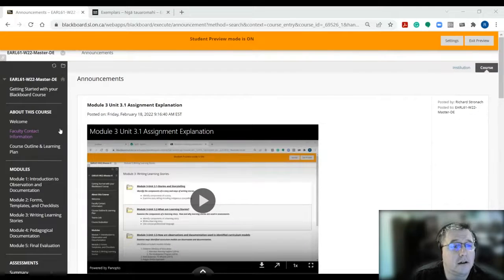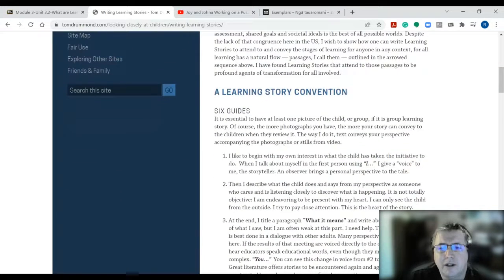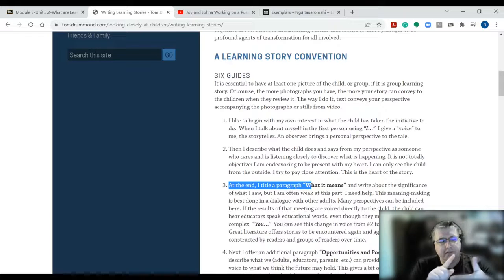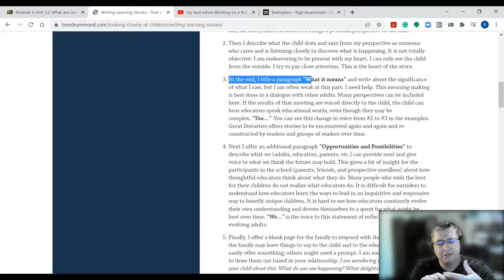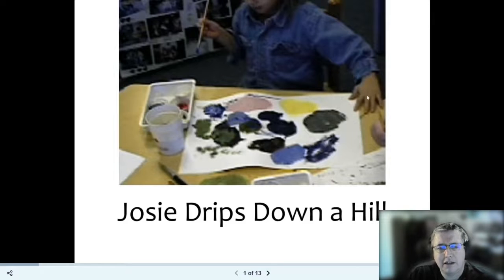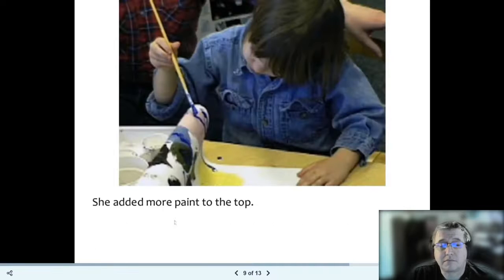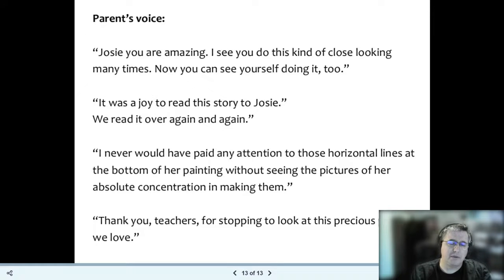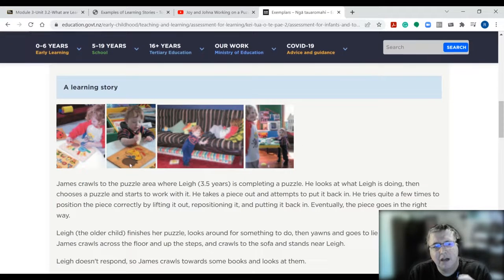Unit 3 2 Learning Story Assignment Explained default